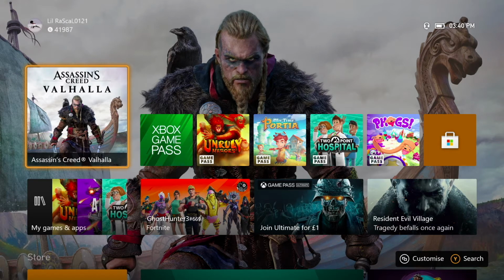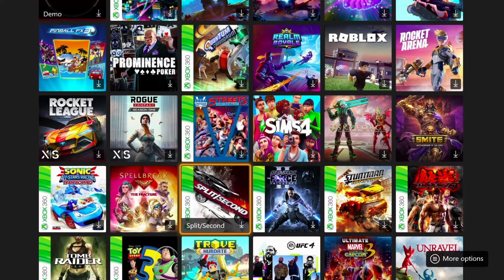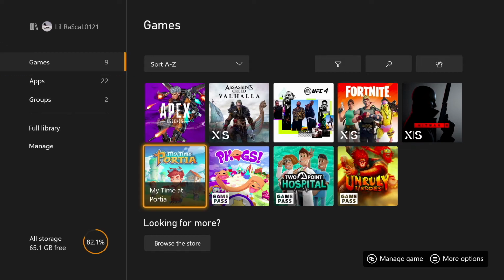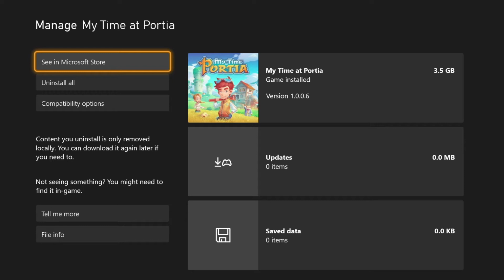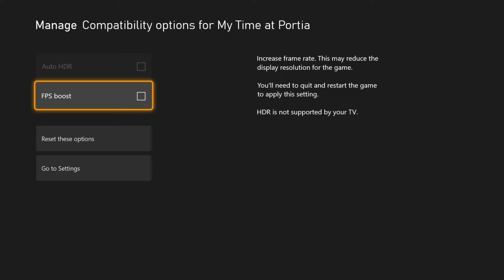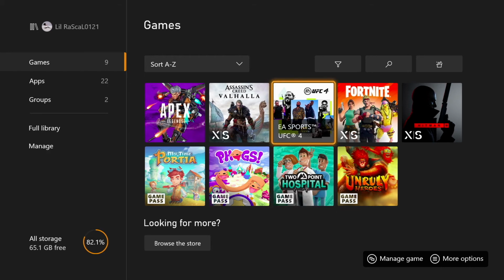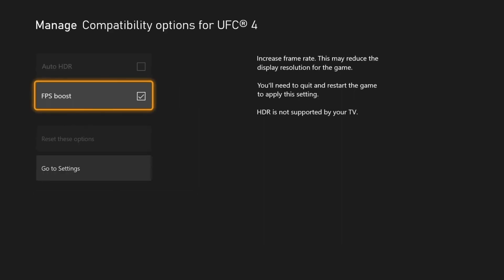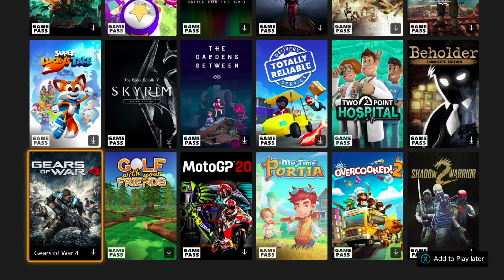How To Use Xbox FPS Boost on Xbox Series S/X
Are you using FPS BOOST ?, xbox news just in fps boost is here! Start using xbox fpx boost on your xbox series s and xbox series x today. Learn everything about fps boost here including what fps boost is and How To Use Xbox FPS Boost on Xbox Series S/X now increase fps of games like fortnite, far cry, alien isolation, backwards compatible games including xbox series x exclusives, xbox series s exclusives and many more games.

check out these videos here for even more helpful xbox content here